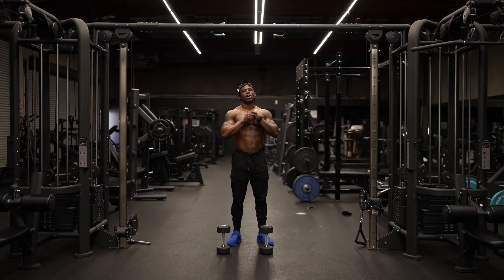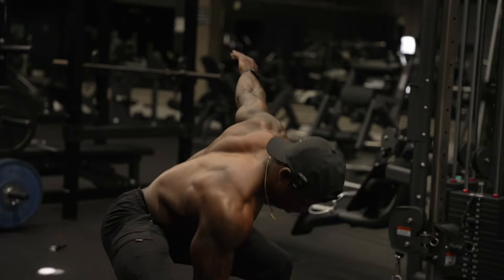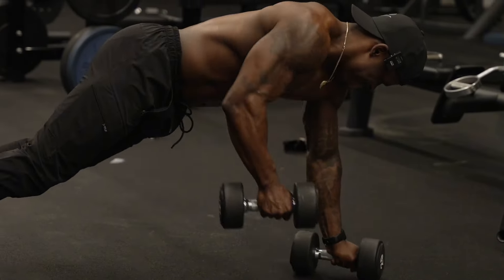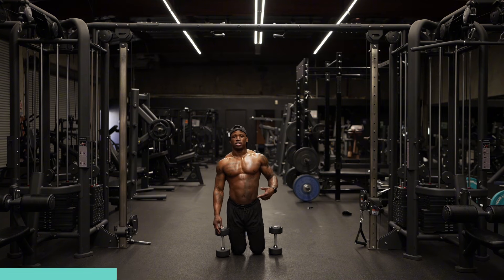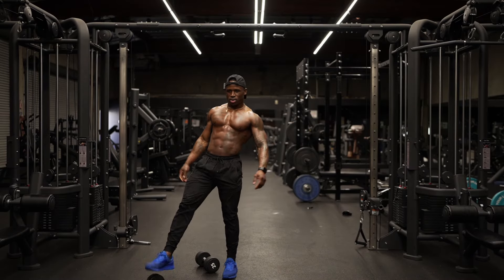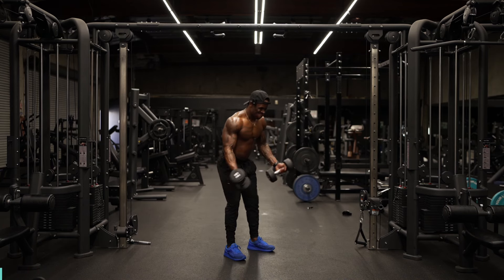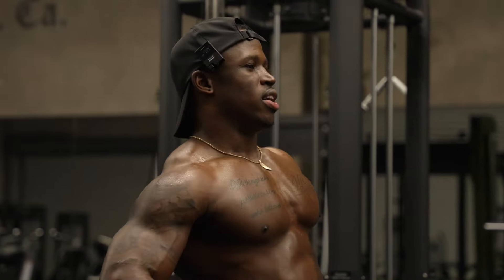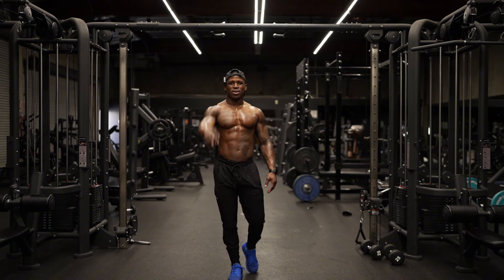Full Body Dumbbell Circuit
Here’s a full body intense dumbbell circuit that is a guarantee to help you burn some calories & build muscle. Reps & sets mentioned in the video. Save this video, and follow along during your next gym session